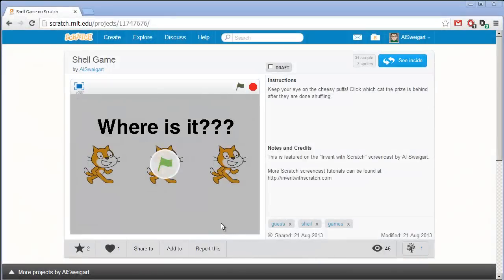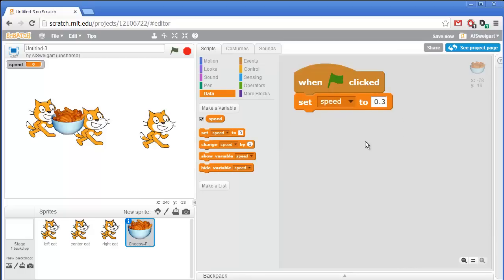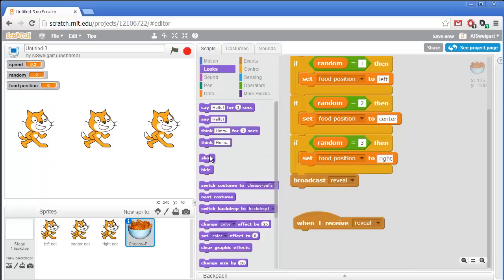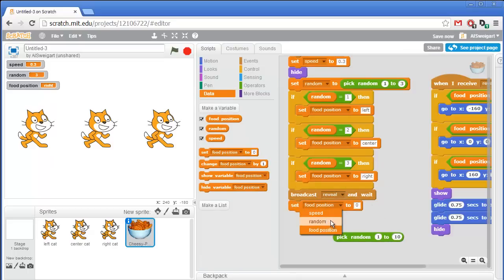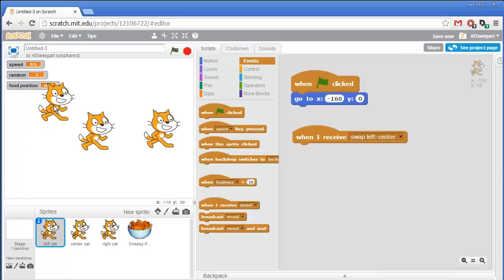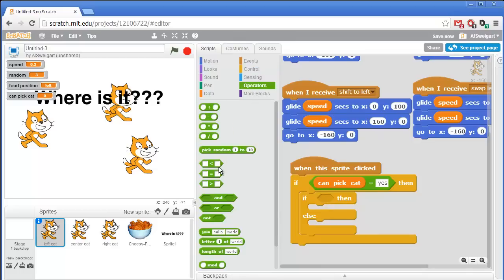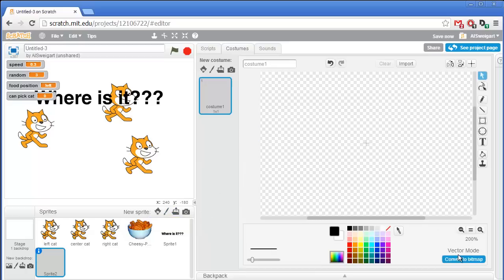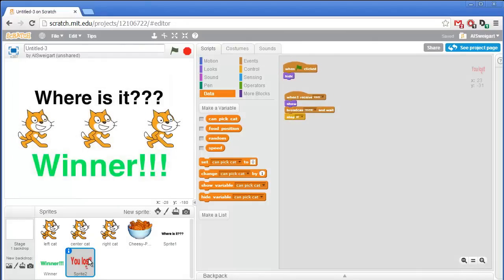Shell Game - Invent with Scratch 2.0 Screencast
With MIT's Scratch 2.0 programming environment, Al demonstrates a shell game in Scratch (also called 3 Card Monte).